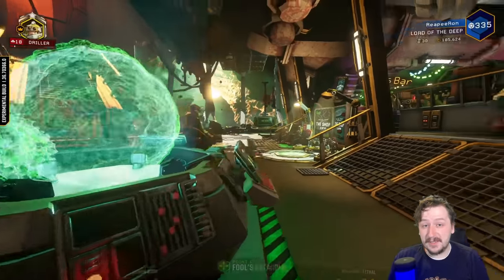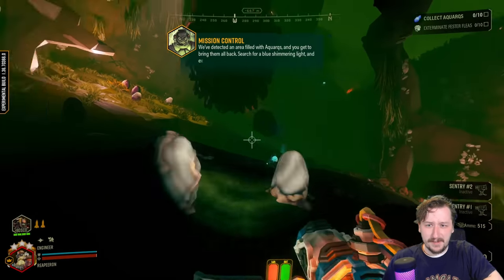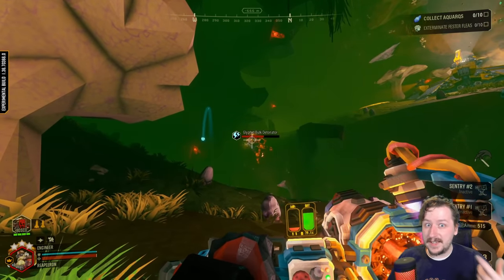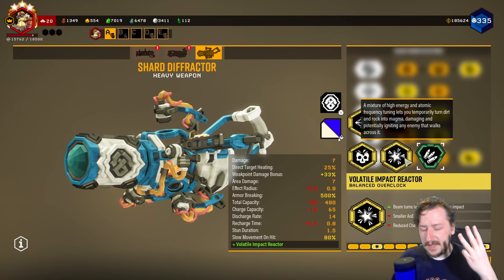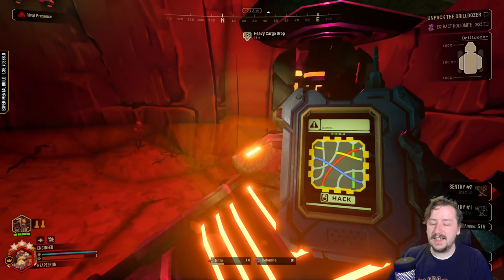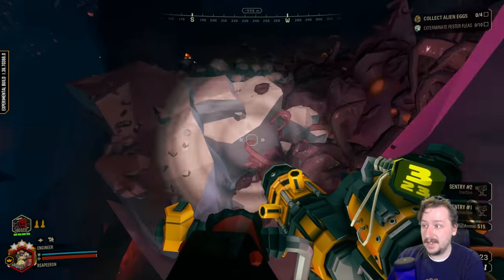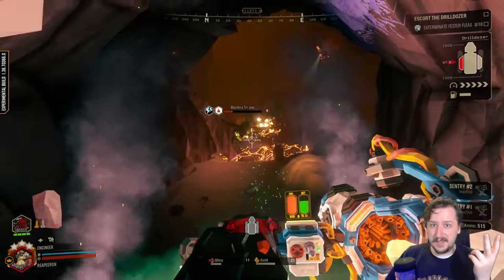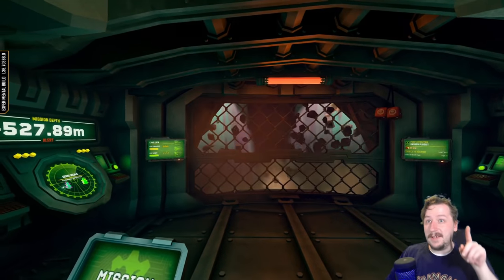Deep Rock Galactic | Shard Diffractor Overclocks First Impressions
In this video we will be taking a look at all of the overclocks for the Shard Diffractor as of right now.  This is still on the test build, so everything in this video might be changed when the official update is released.  Same goes with the weapons themselves.